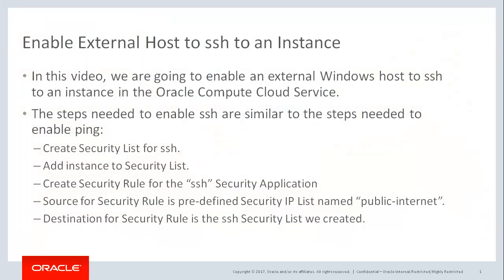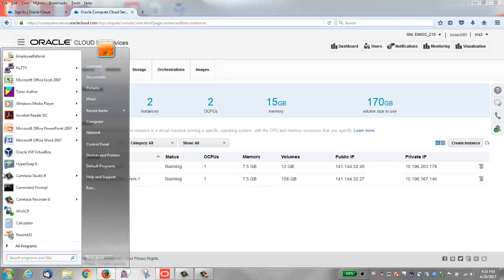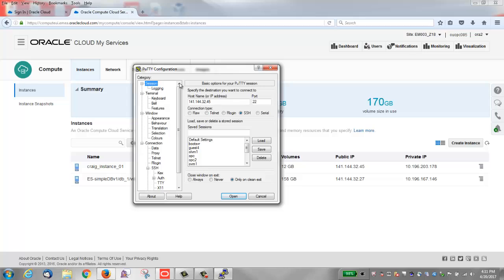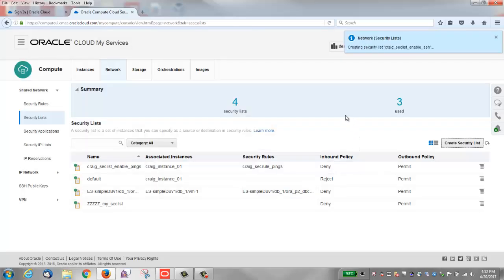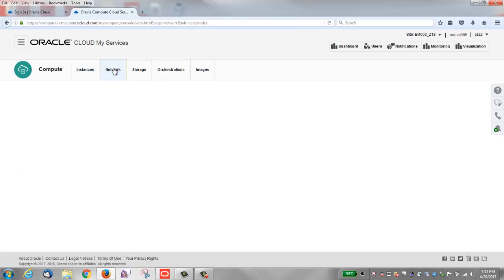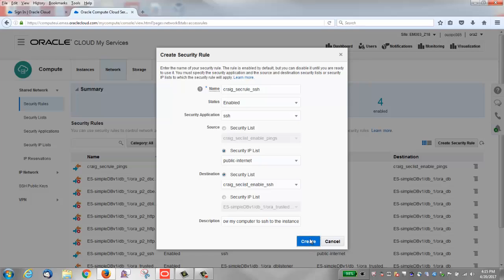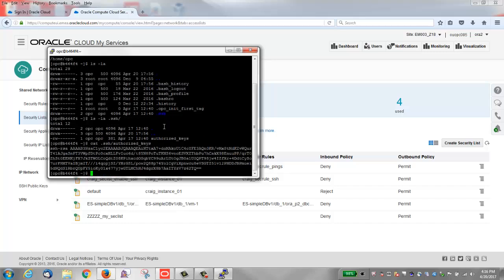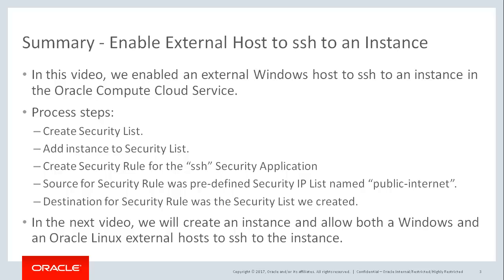allow ssh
Allow an external Windows system to ssh to an Oracle Linux instance in the Oracle Compute Cloud Service.